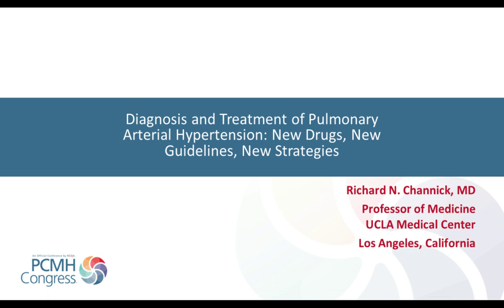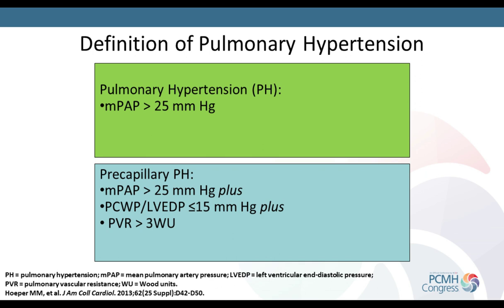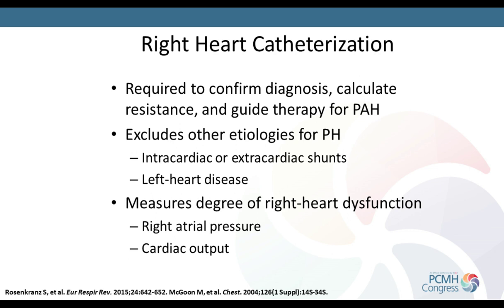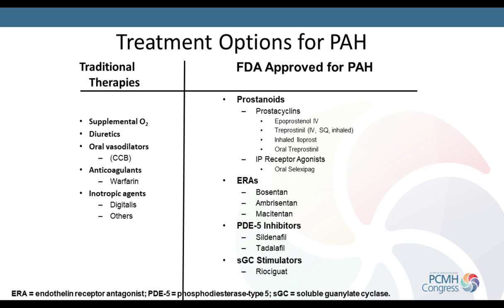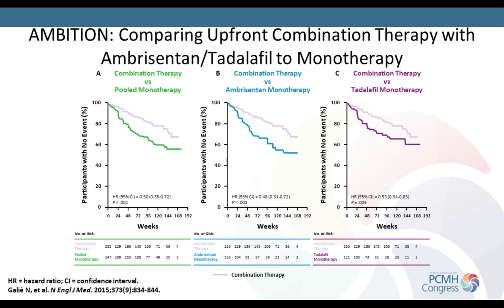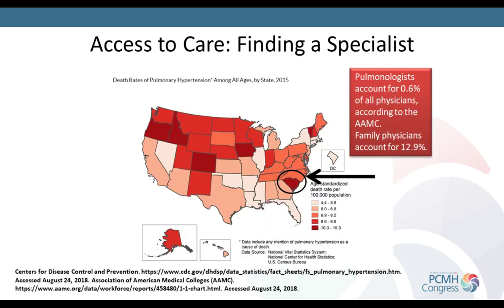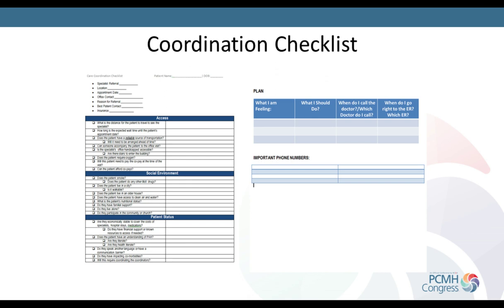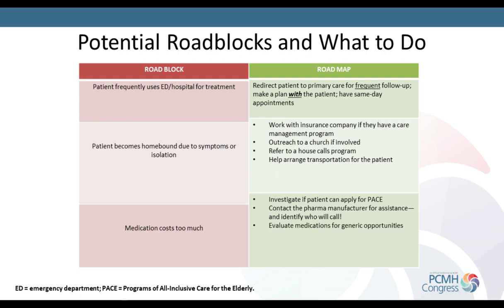Managing Pulmonary Arterial Hypertension: Therapeutic Selection and Care Coordination